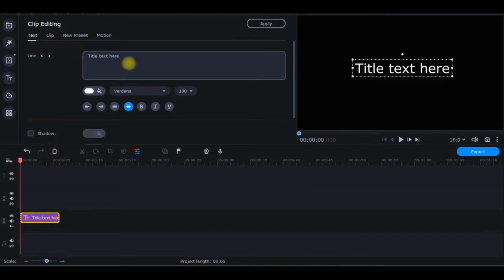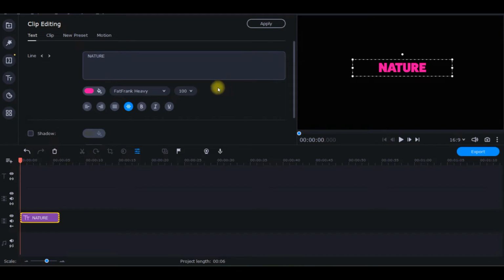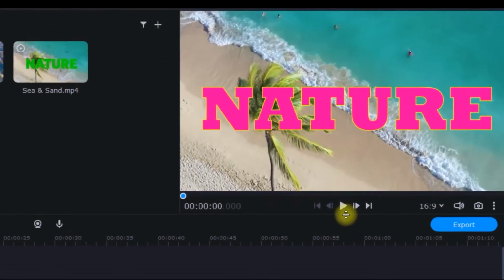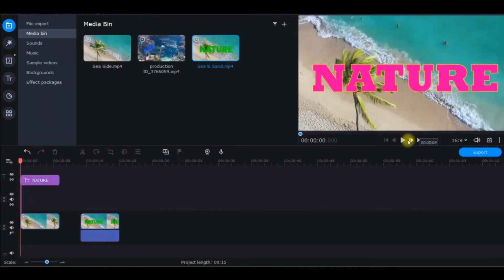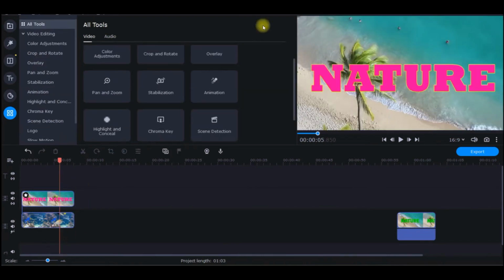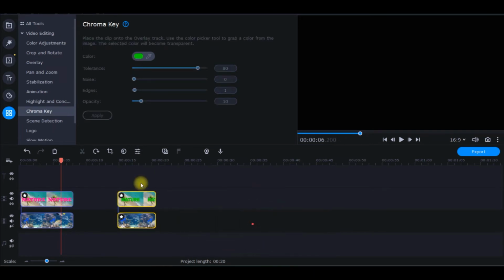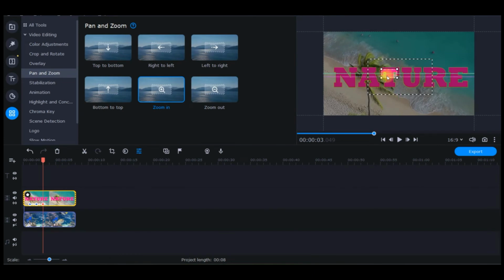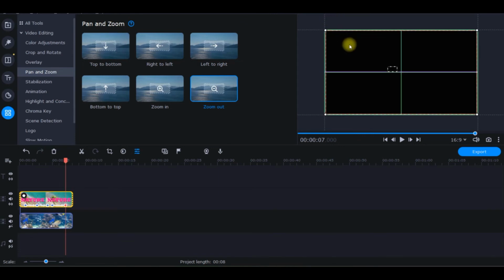Movavi Zoom Through Text Effect! (For Beginners)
Dear Friends,

If you're willing to create the Movavi fly through text effect, the zoom through effect, the fly by text effect, the Movavi zoom through text effect, or any other text effect using Movavi Video Editor, then this video is for you. Whether you are editing with the Movavi Video Suite 2021/2022 bundle or Movavi Video Editor Plus 2021/2022, this video will show you how you can create a really great "text effect".

Timestamps
0:00 About The Tutorial (Movavi Zoom Through Text !)
0:24 Channel Introduction
0:42 How to Choose The Right Text & Font
1:04 Modify the Text
3:23 About Info Cart (Other Play Lists)
3:47  Background changing ( By Chroma Key)
6:00 Get The Text & Overlay the Background Video on Pannel
8:24 Insert the Zoom Effect Through the Text
11:38  Subscription Appeal

3 best Canva tips and tricks to make FACEBOOK posts look GREAT and get more LIKES (for BEGINNERS):

-Poulami